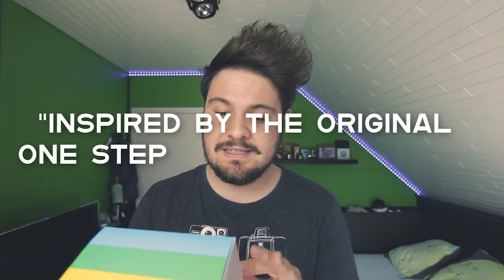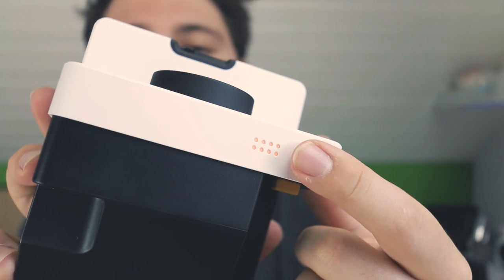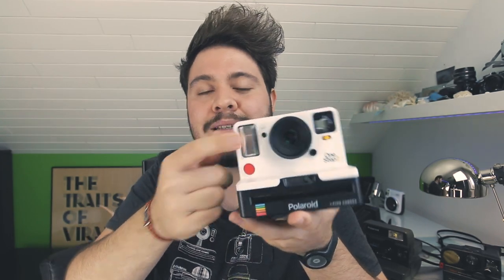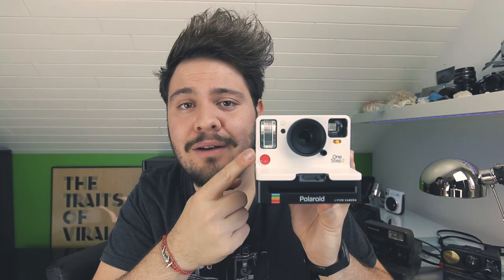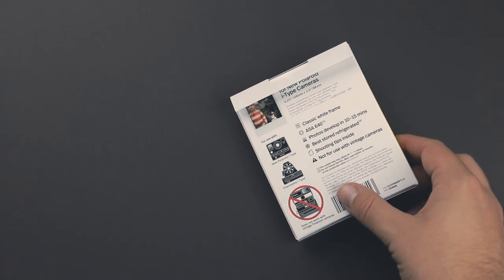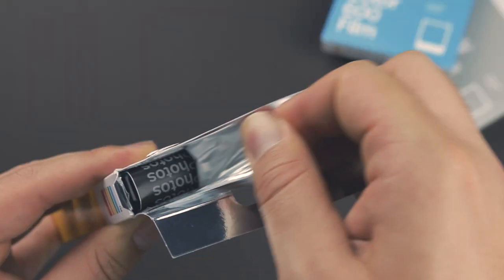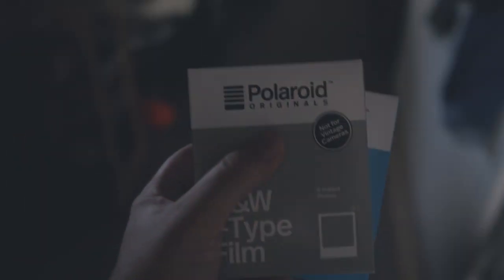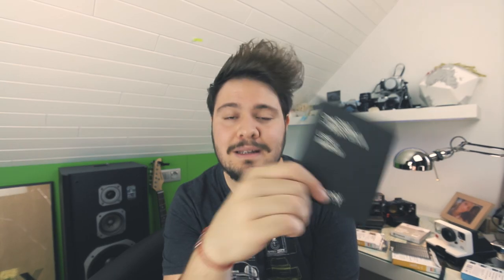POLAROID ORIGINALS Onestep 2 ▶︎ Return of an ICON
& Instagram In this video we'll do a hands on, review and unboxing & tutorial of the new POLAROID ONE STEP 2. The newest addition in the polaroid instant camera line up based on the design of the older one step! You can use I-type and 600 color film so get those polaroid pictures out there and start shooting instant film!

If you need one like me, follow the link :)

I get a bit of money which helps me sustain these vids, but won't cost you a thing!

🎥 MAIN GEAR 🎥

Most used mount

I need to eat something too at the end of the day 😅